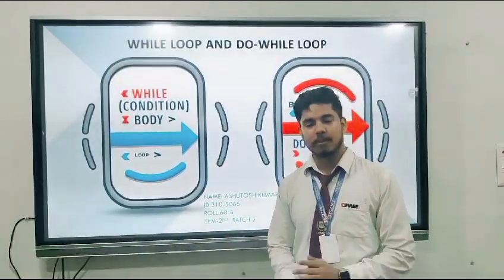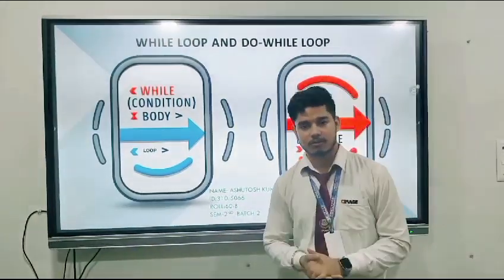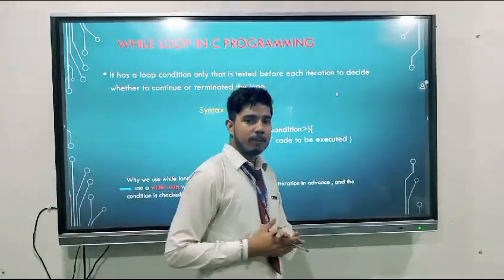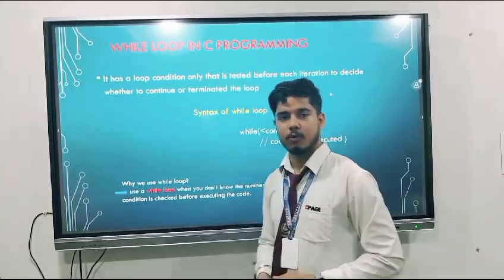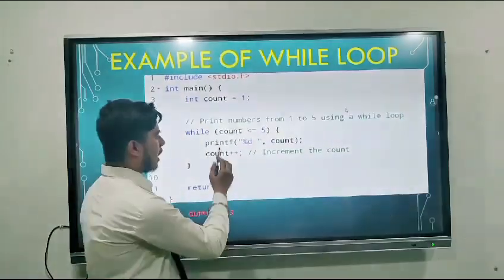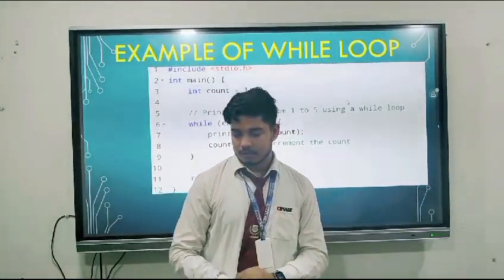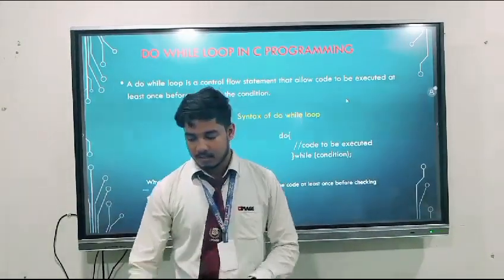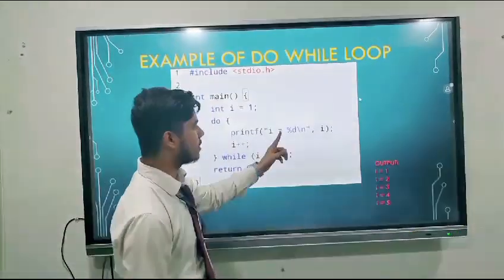While and do while loop in C Language